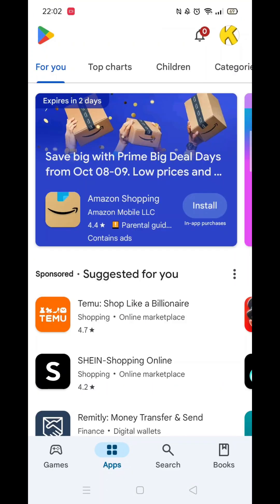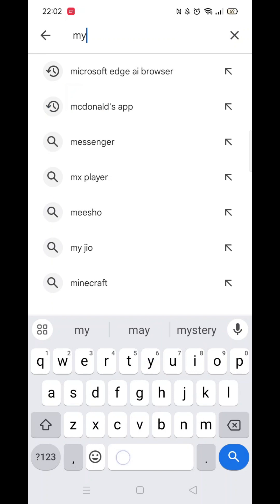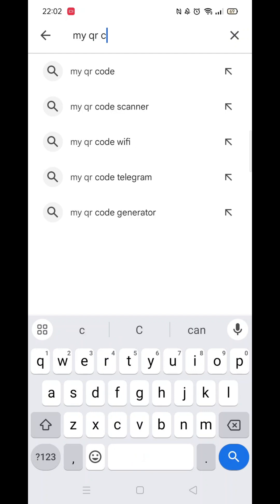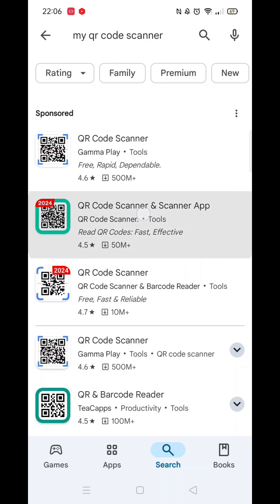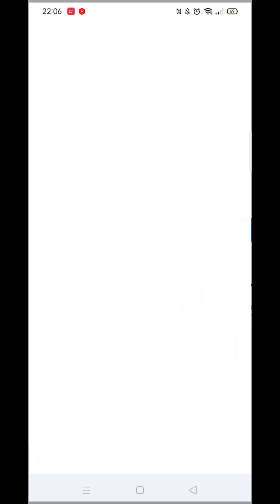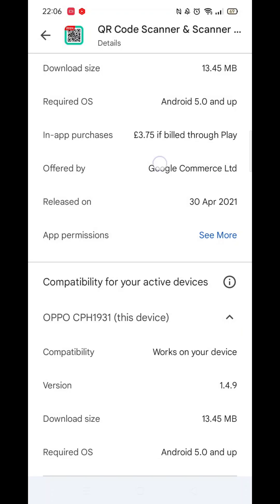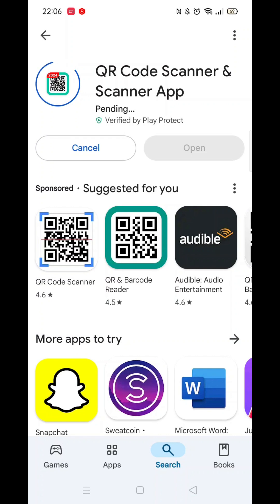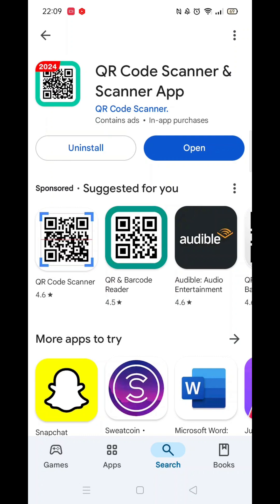How To Download My QR Code Scanner App On Oppo Phone (Step By Step)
This video will show you How To Download the My QR Code Scanner App On an Oppo mobile Phone.